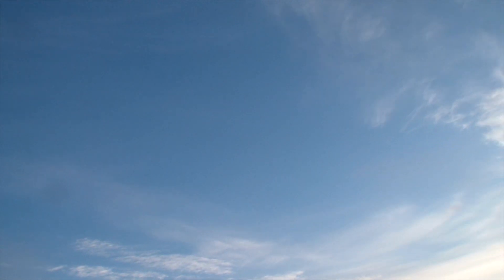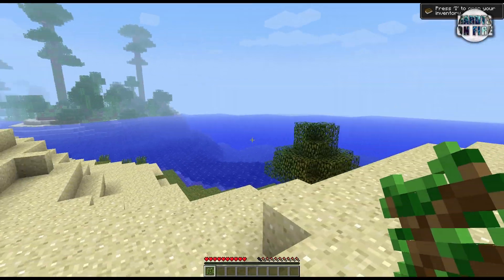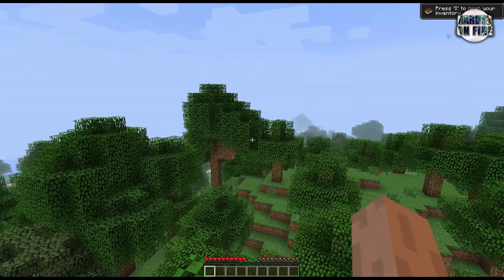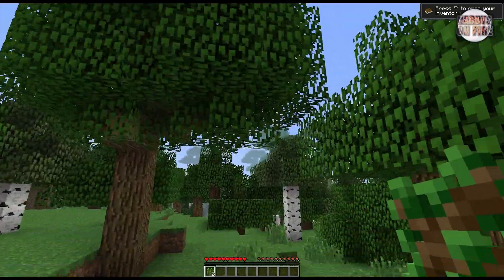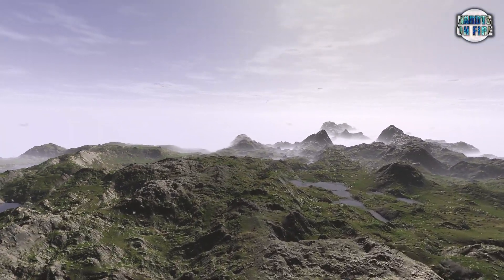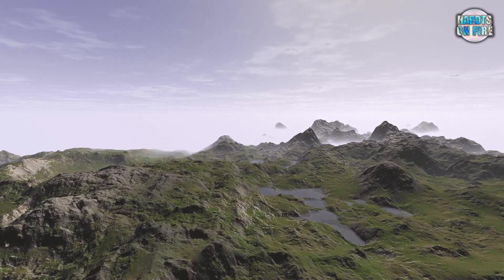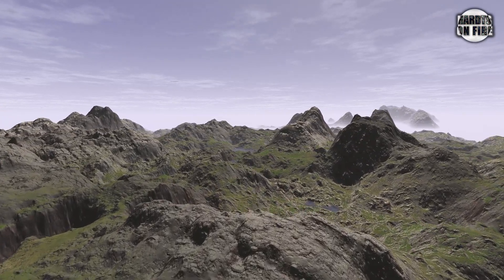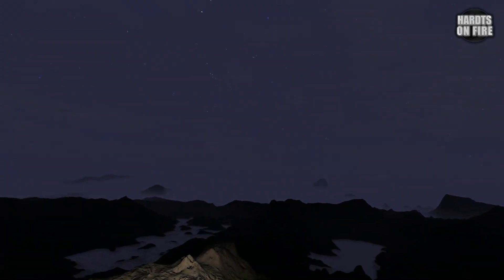The Case for Procedural Generation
Procedural generation - The future of CGI?